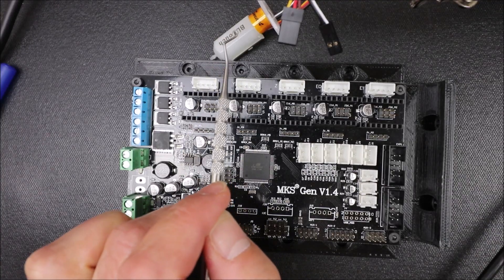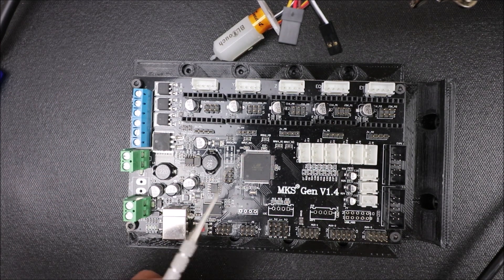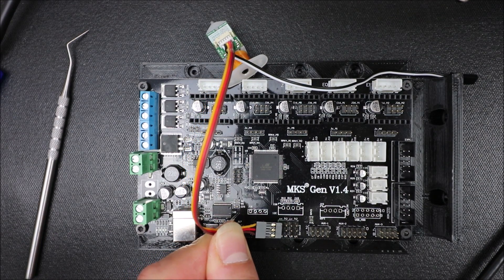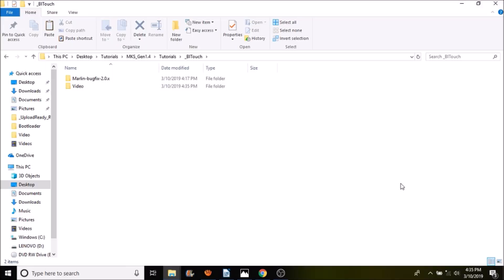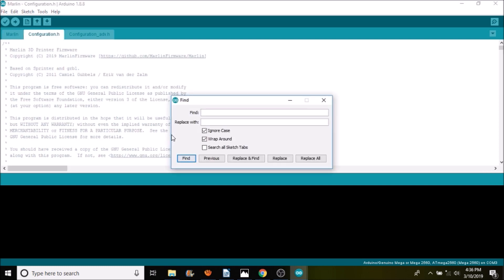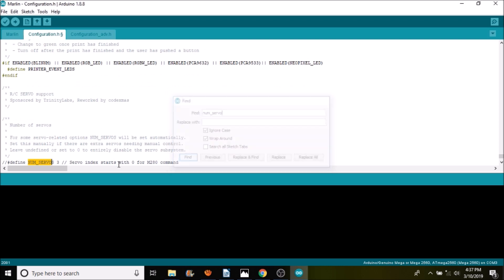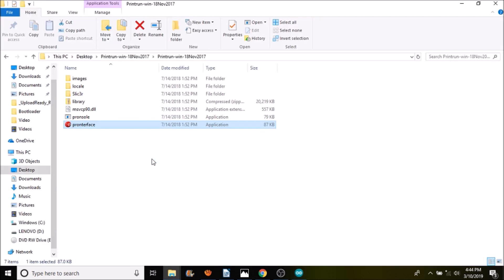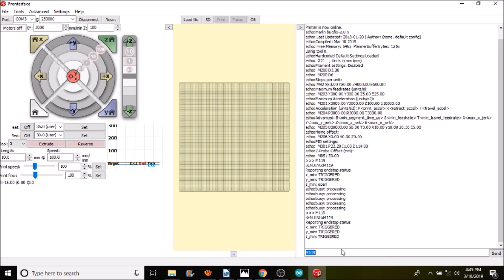MKS Gen 1.4 - BLTouch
This is a brief tutorial on how to install BLTouch on MKS Gen 1.4

Required Hardware:
1- MKS Gen 1.4
1- BLTouch
1- USB serial cable

Marlin Firmware 2.0.x or higher

Pronterface.exe